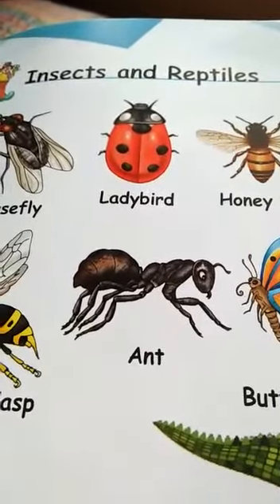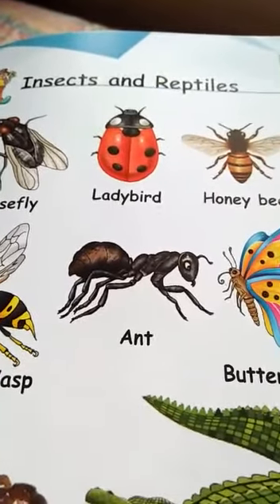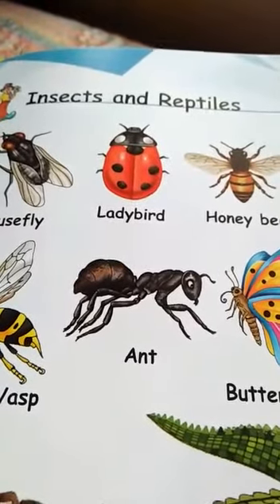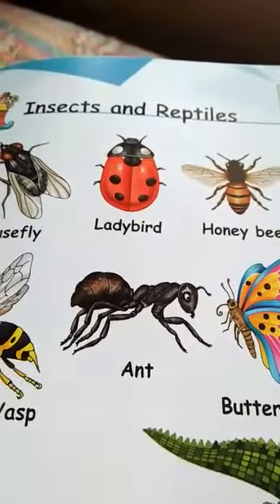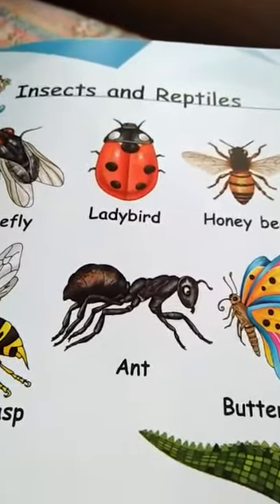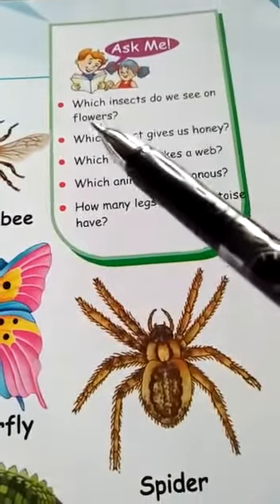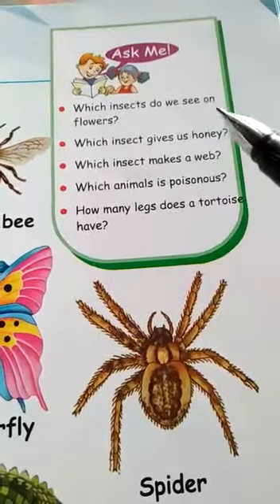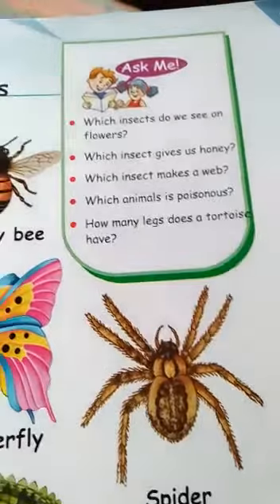Insects and reptiles